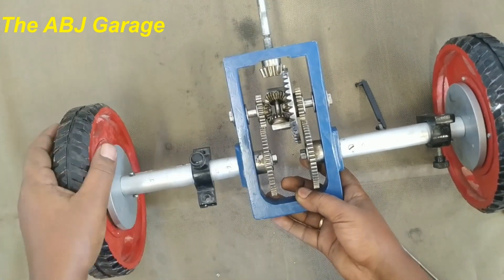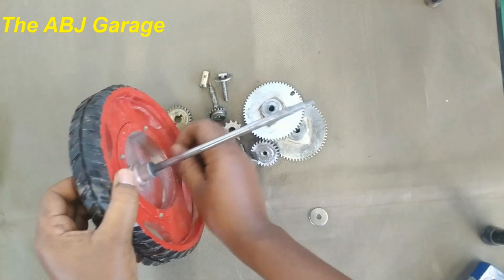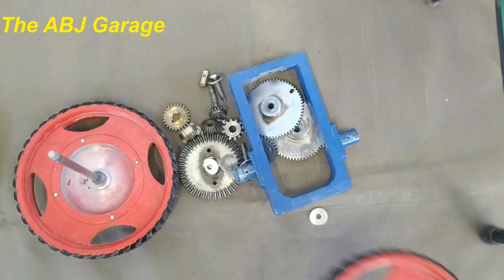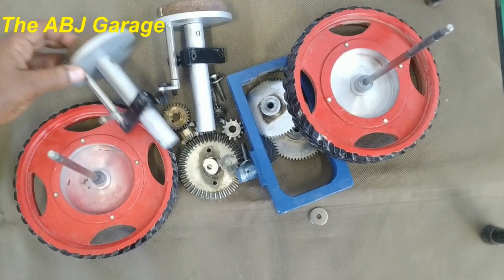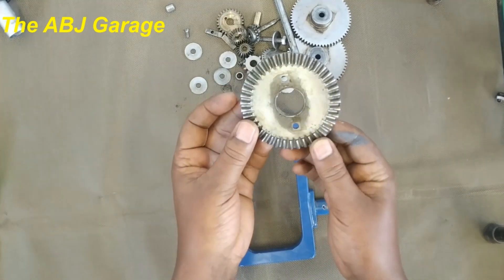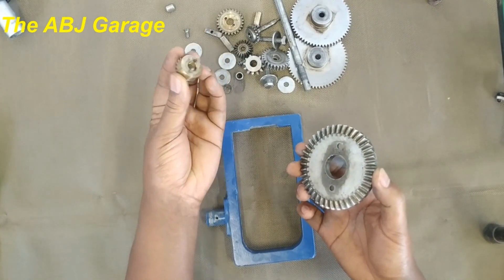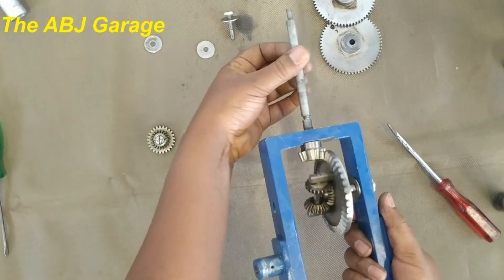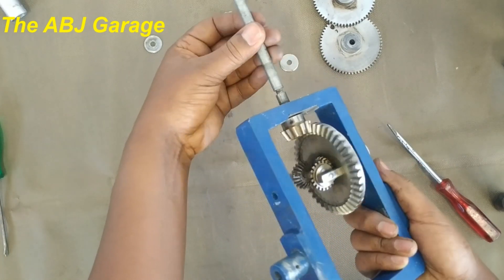Assembling Tractor Differential Model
In this video we will look at farm tractor differential model. We will be assembling a teaching model differential and discuss about the parts and their function.

The differential is used to allow the left and right wheels to driven at different speed, i.e., the differential allows speed variation between wheels. in addition the differential also multiply torque by reducing speed, it splits the power to left and right wheels and it also changes the direction of power flow from the propeller shaft by 90 degrees.